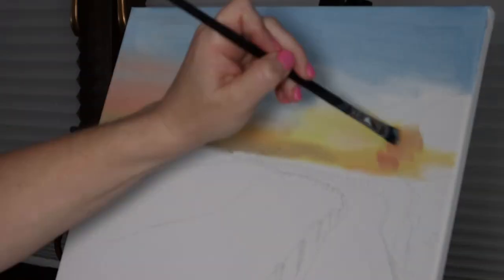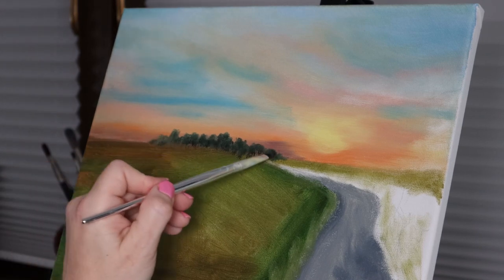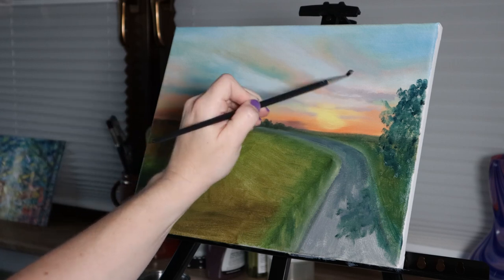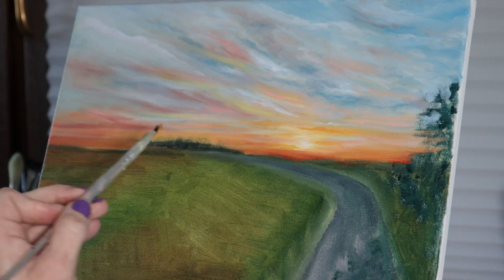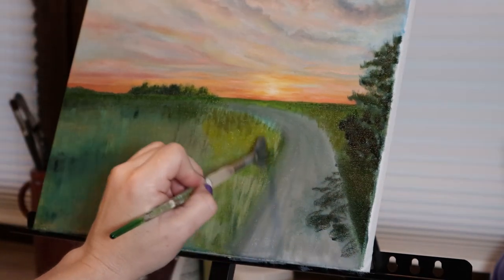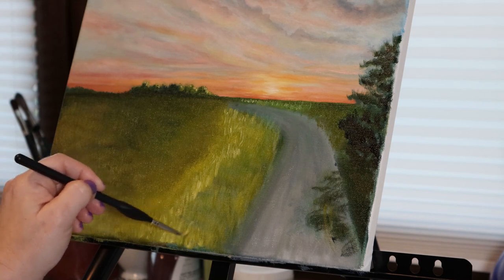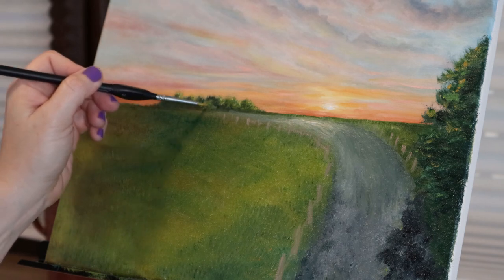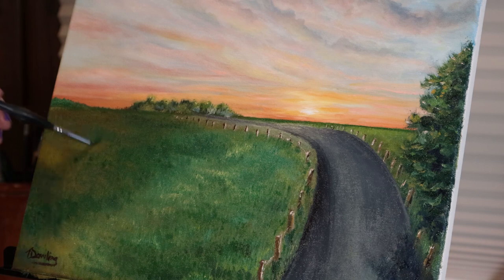SUNSET OIL PAINTING TIME-LAPSE: "Sunset Road", oil on canvas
Time-Lapse of an oil painting on 14x11in canvas.

My two dogs love taking walks along this quiet road in our small village in Germany. As you can see in the reference photos posted in the video, I decided to take a few different photographs and combine them for this painting. I relocated the sunset for this one!

I hope you enjoy this painting and the video.
Please let me know if you have questions or comments down below!